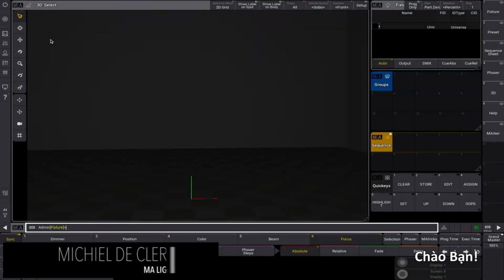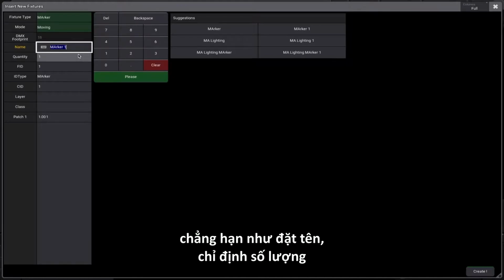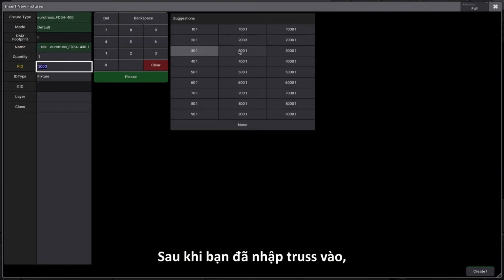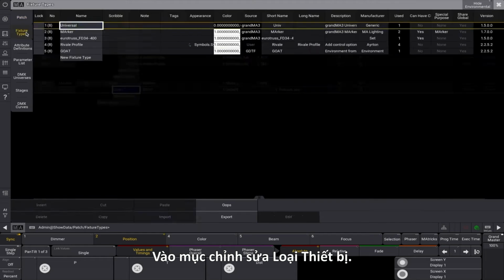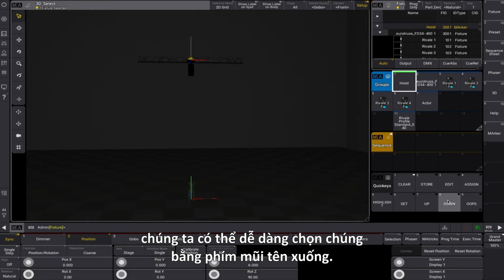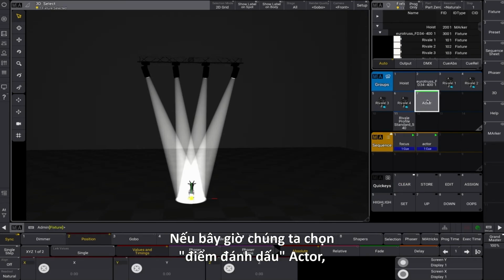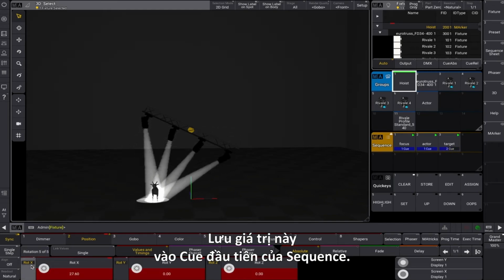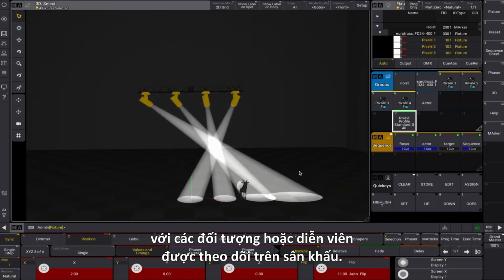Mẹo grandMA3 - Các Điểm đánh dấu cho ánh sáng dõi theo các đối tượng chuyển động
Trong phần này, chúng ta hãy cùng xem:

Cách tạo các Điểm đánh dấu cho ánh sáng dõi theo các đối tượng chuyển động trên sân khấu.

MA, zactrack
L-Acoustics, RCF
Ayrton, Clay Paky, ETC, Minuit Une, Prolights